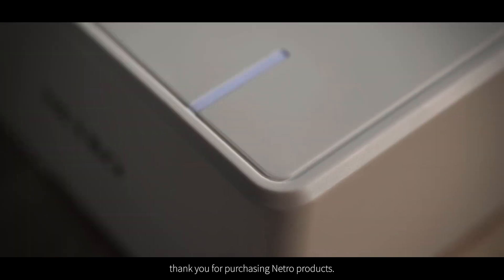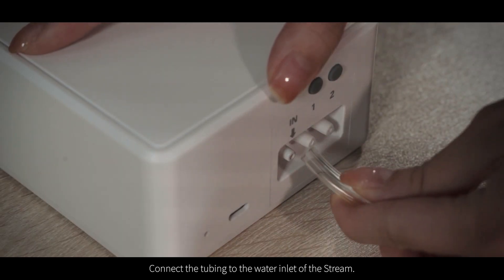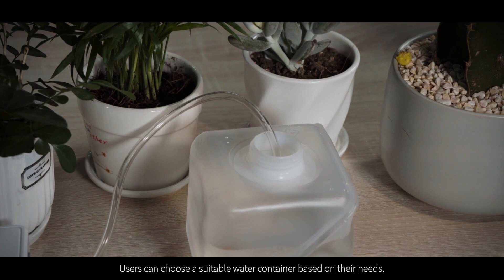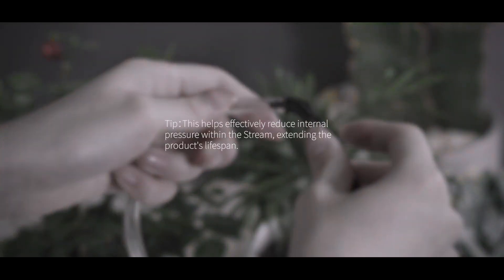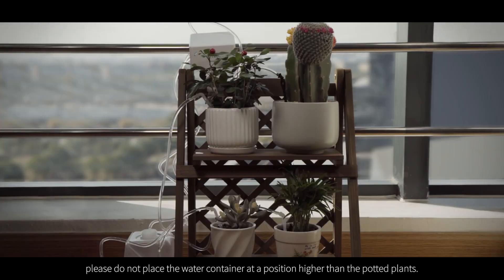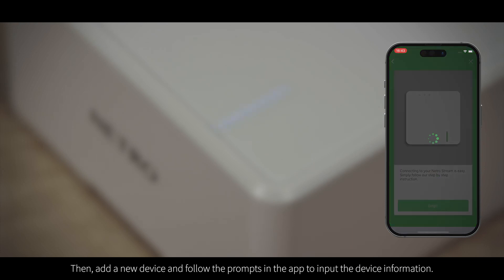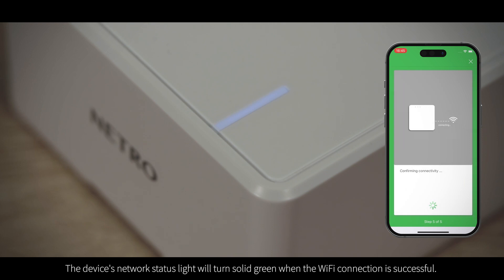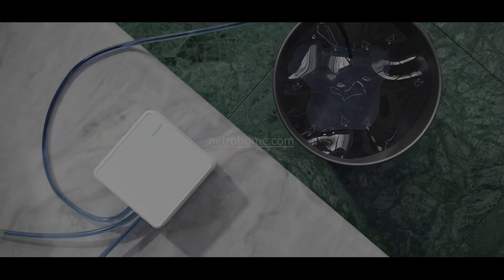Netro Stream Installation Guide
In this video, we'll show you how to install Netro Stream.
Stream is Netro' s first indoor watering product. It is specially designed to perform accurate drip irrigation for your potted plants. Stream is packed with many advanced hardware technologies including low-noise pumps, hall-effect flow sensors and long-range WiFi connection. It fits seamlessly into the Netro Eco-system and works with the Netro app.

00:00 Intro
00:13 Overview of the Product and Its Accessories
00:22 Assembling the Device
01:40 Connecting the Device to the Network and App Operations